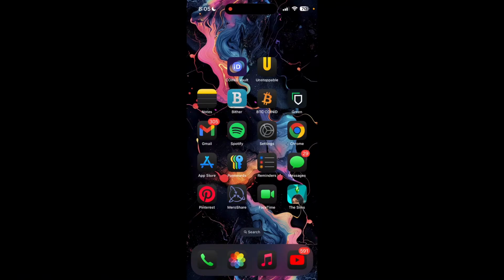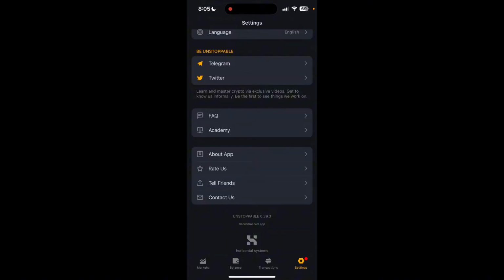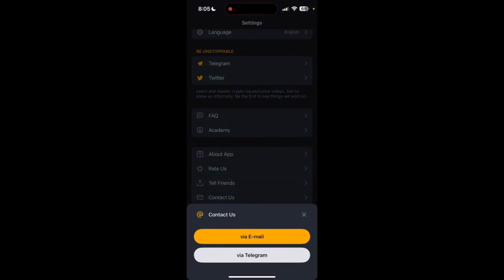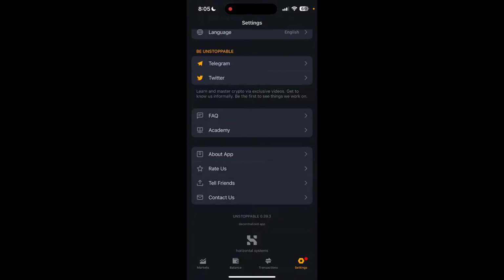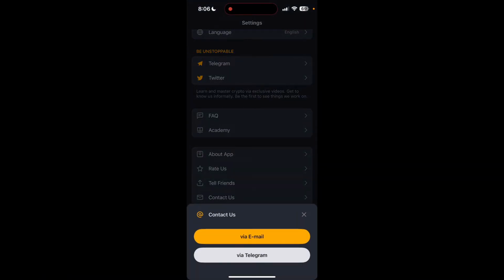How to Report Bug or Issue in Unstoppable Crypto Wallet 2024?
In this tutorial, I’ll walk you through the process of reporting a bug or issue in the Unstoppable Crypto Wallet. Whether you're experiencing technical difficulties or encountering unexpected behavior, this step-by-step guide will help you submit detailed reports to ensure that any issues are addressed efficiently.